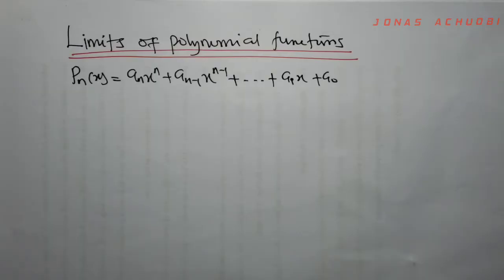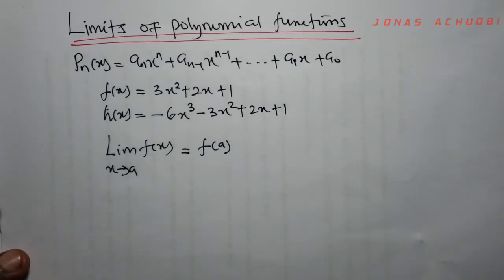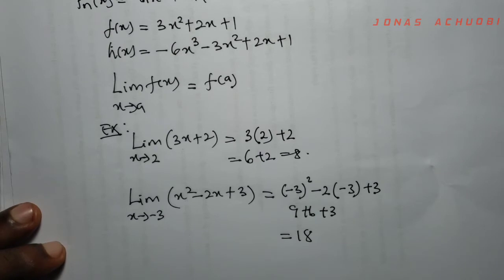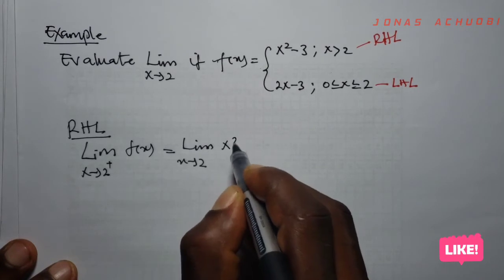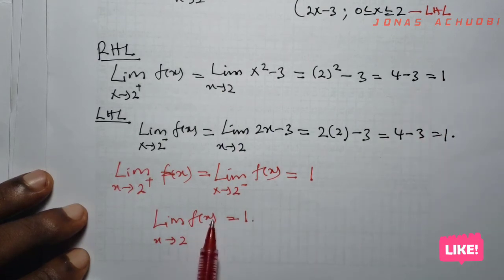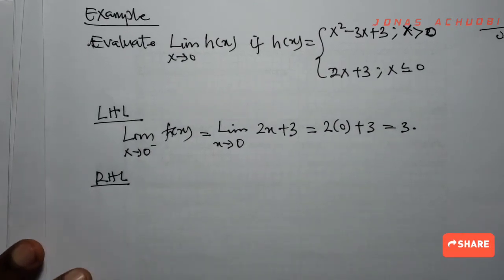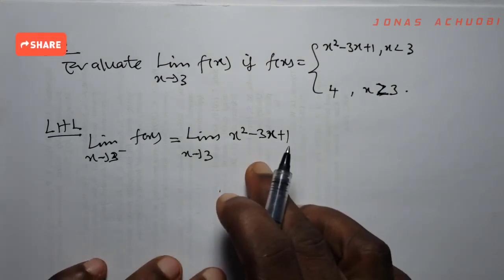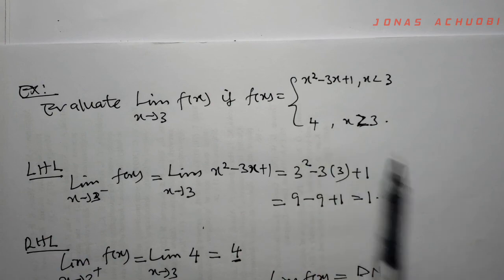Limits of Polynomial functions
limits of polynomial functions. In this video, limit of polynomial functions are Evaluated.